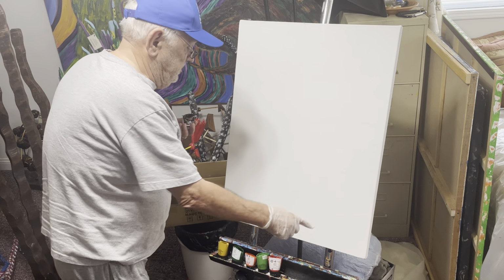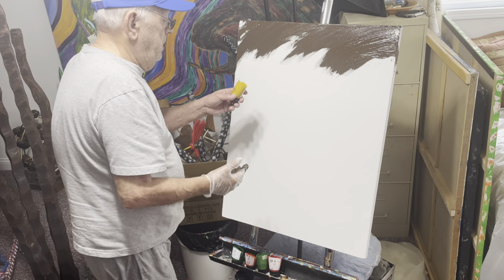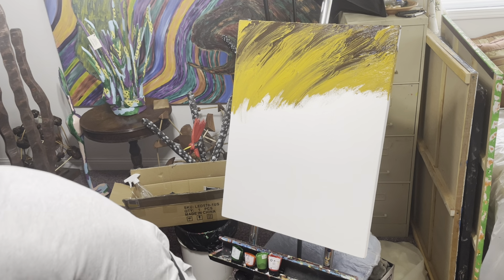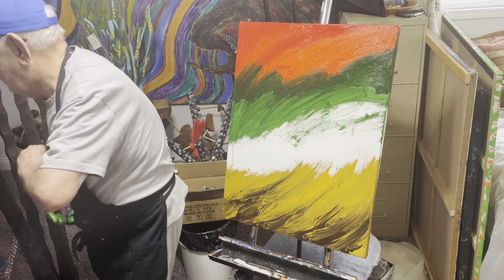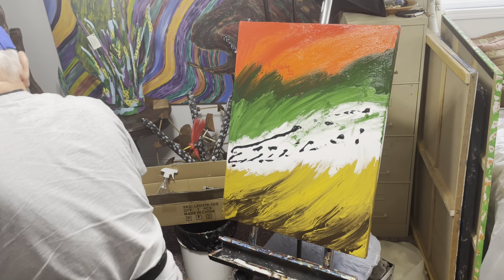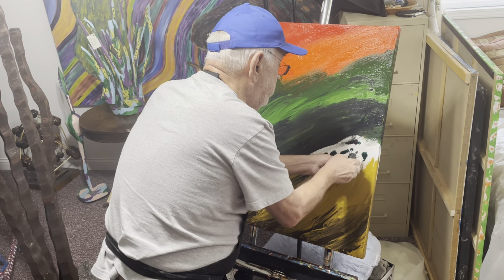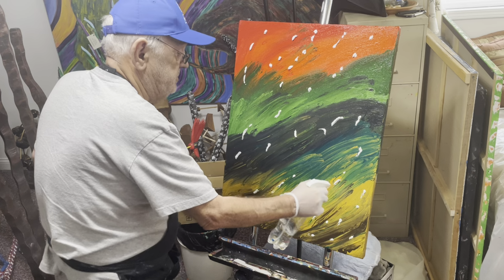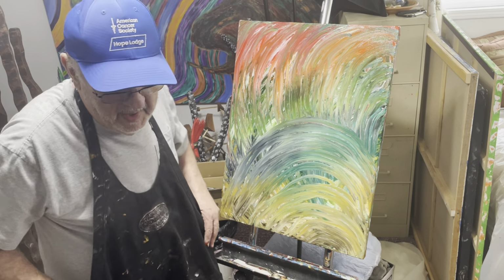Ambitious Character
Lenville Maxwell

Artist Statement
My life has been a bountiful number of experiences and blessings. I was born April 6, 1944 in one of the hollows near Whitley City in McCreary County, Kentucky. I am a native of McCreary County, and a life-long resident.